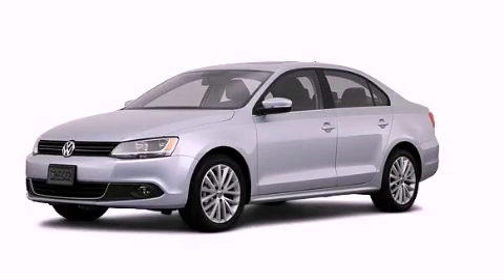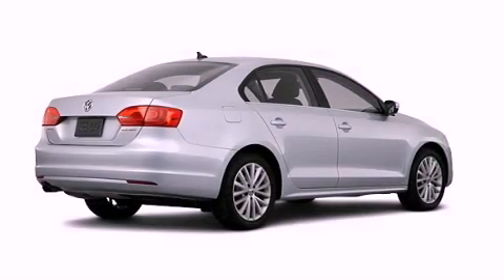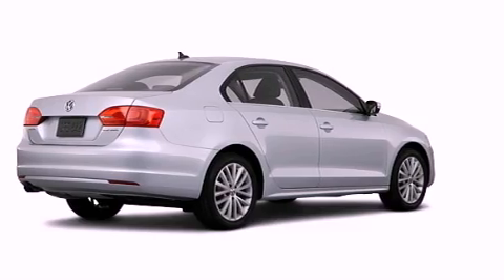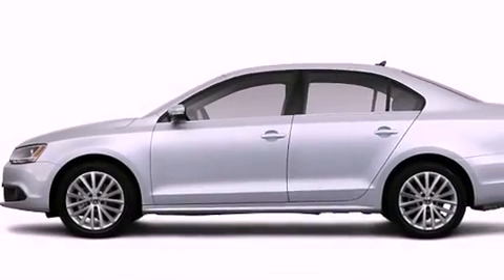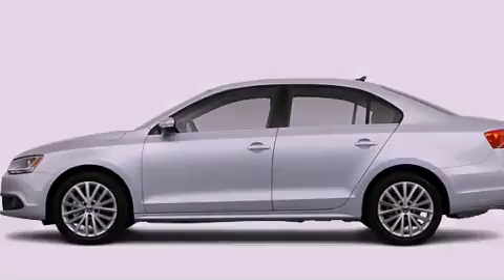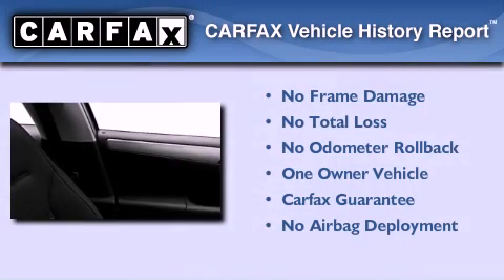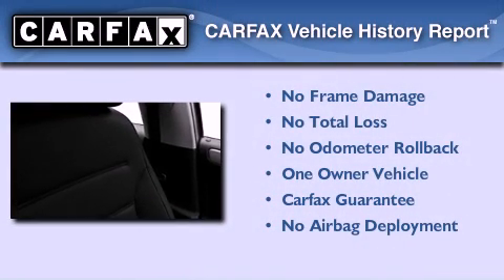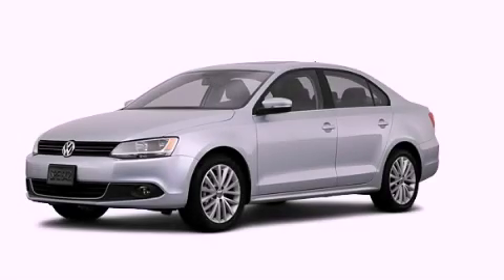2011 Volkswagen Jetta Plainville CT 06062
Year : 2011
 Make : Volkswagen
 Model : Jetta
 Engine : 2.5L 5 Cyl. Sequential-Port F.I.
 Trans . : Not Specified
 Exterior : Silver
 Miles : 14,613

 Crowley Volkswagen
 2011 Volkswagen Jetta Plainville CT